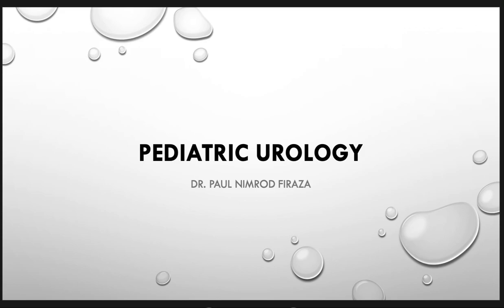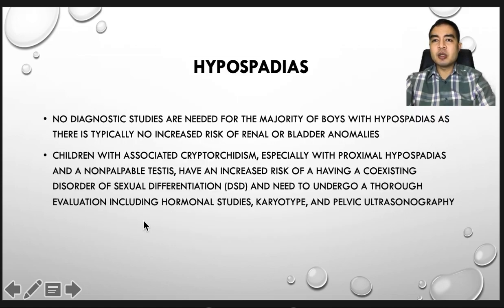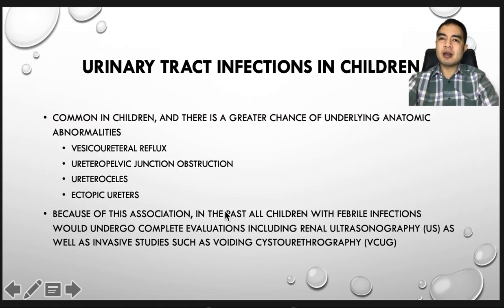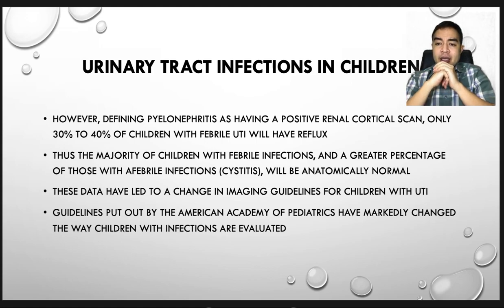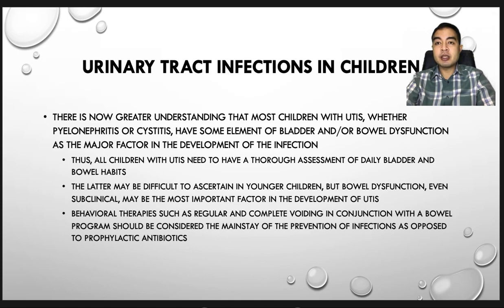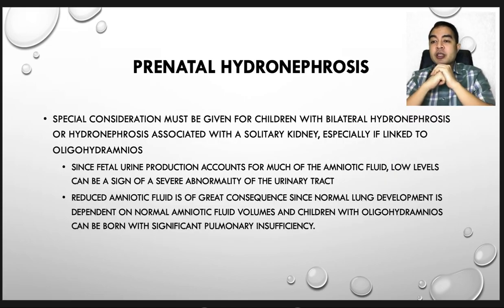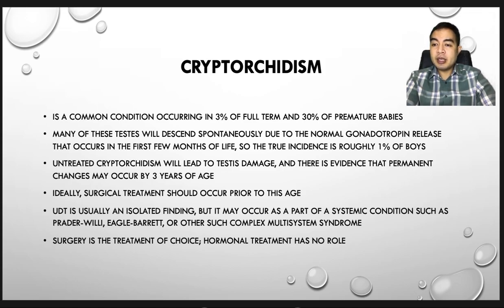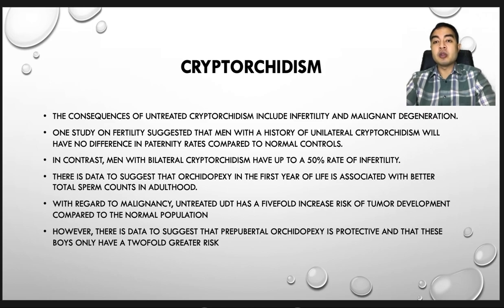Pediatric Urology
This is a video lecture for interested medical student based in the Schwartz's Principles of Surgery 11th Edition.